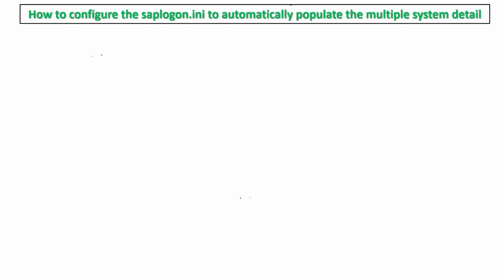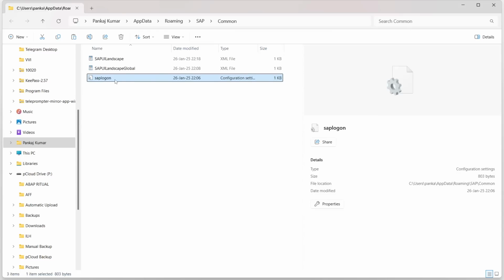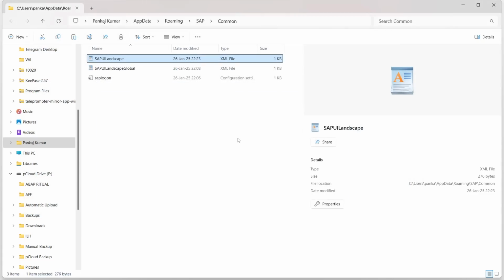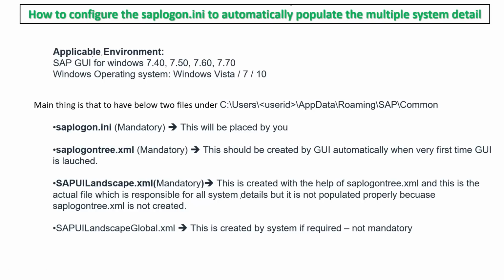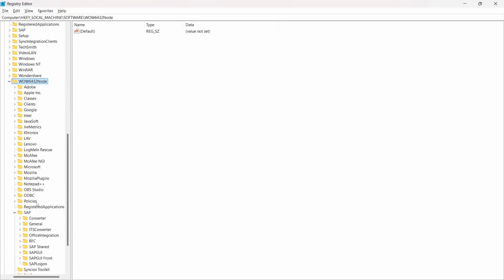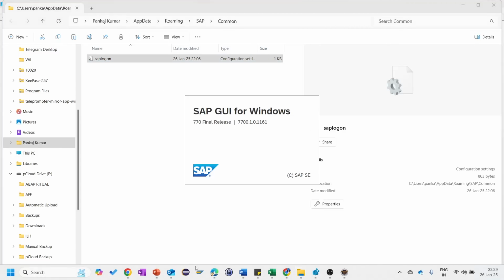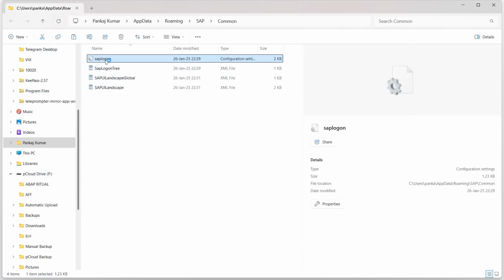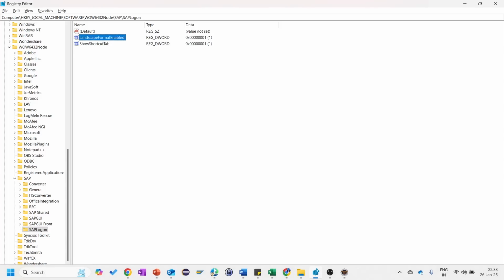Configuring SAP LOG 740 onwards ON Multiple system information with saplogon ini File Step by Step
Configure SAP LOGON INI File